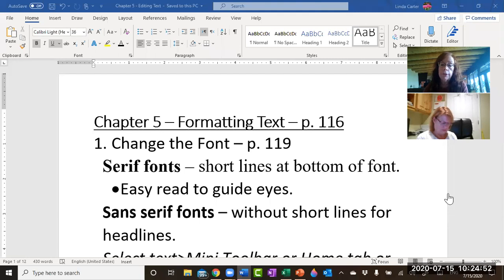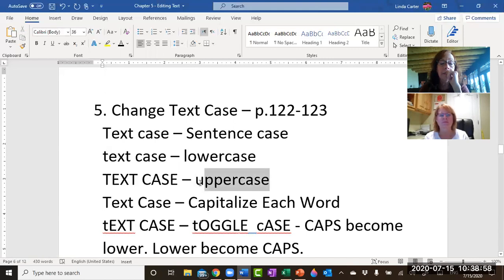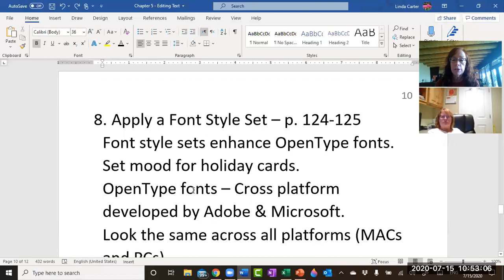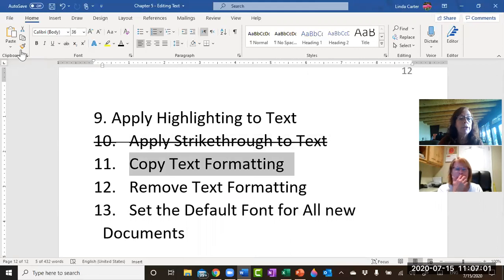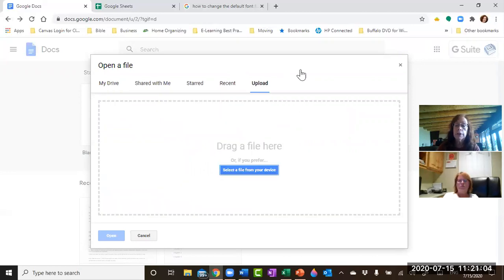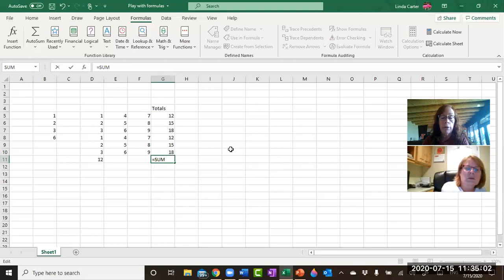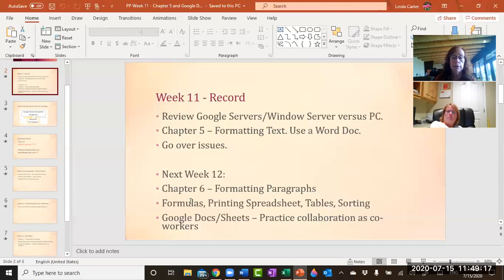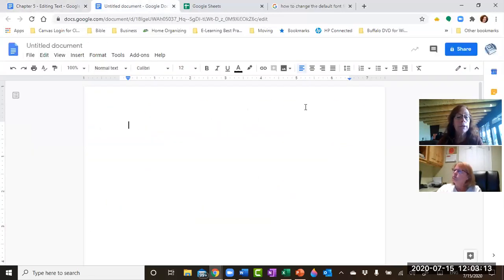Class 11 of Microsoft 2016 - July 15, 2020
Chapter 5 on Editing Text in Word.  Excel formulas and printing Worksheets.